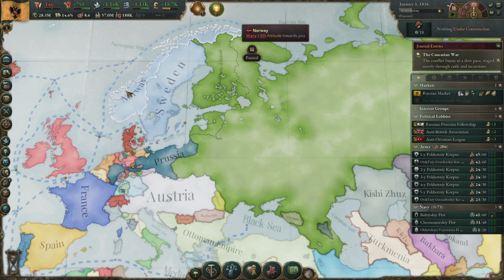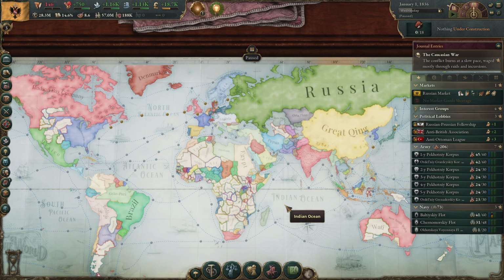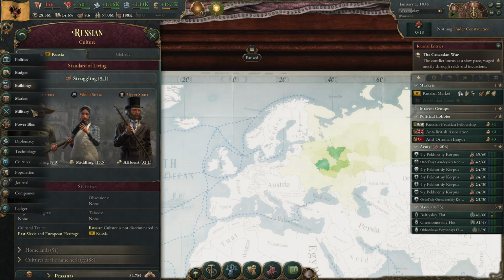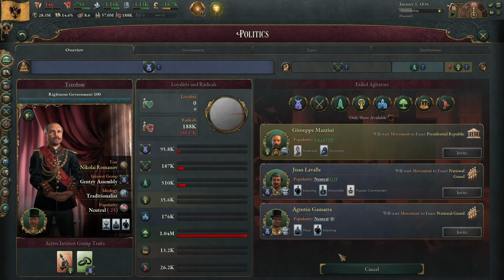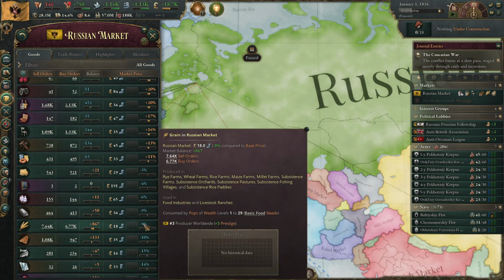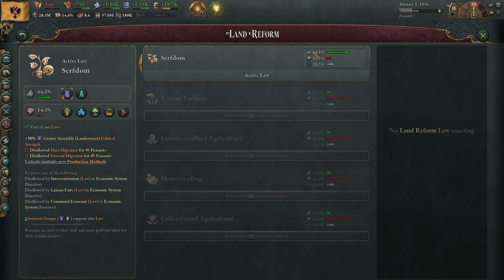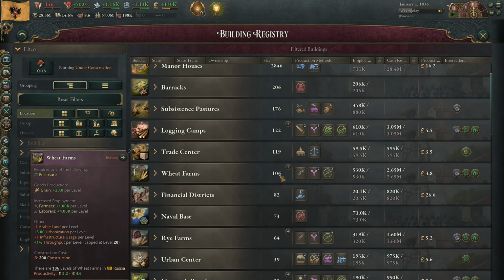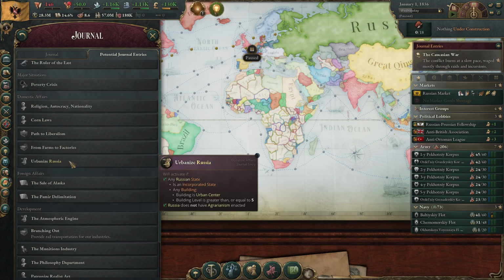Victoria 3 - Loyalists and Radicals Guide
Sphere of Influence
Patch 1.7.5